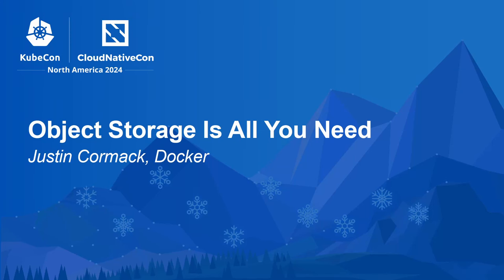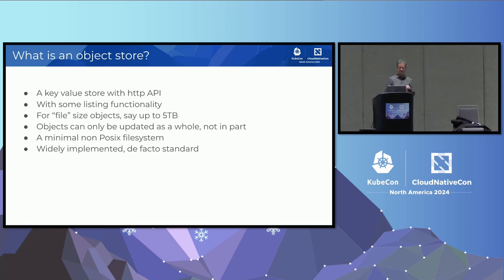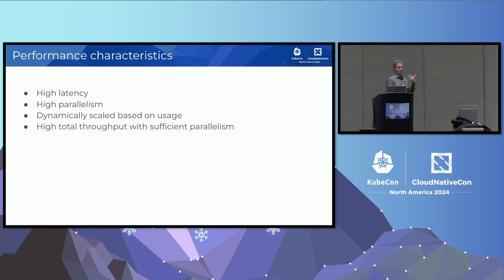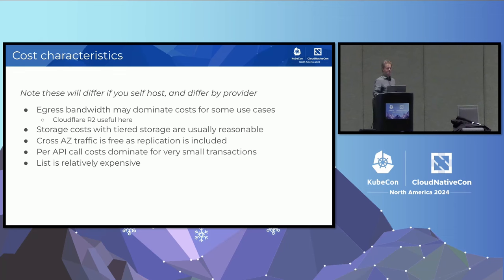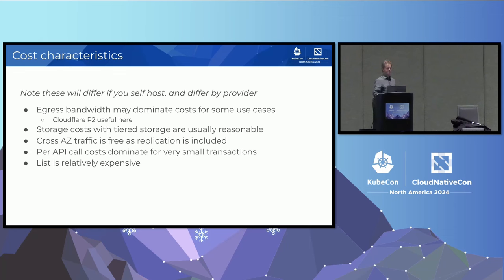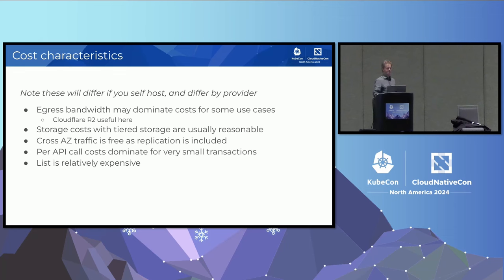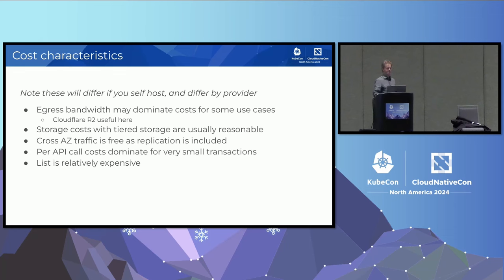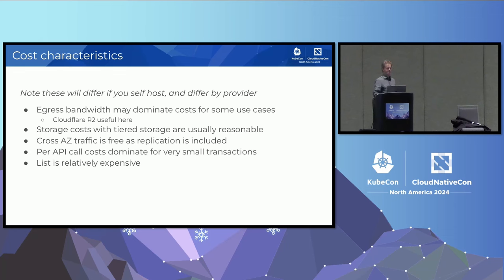Object Storage Is All You Need - Justin Cormack, Docker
When Jeff Bezos commissioned Amazon S3 he called it "malloc for the web"; since then many people have considered cloud object storage to be a weird kind of non Posix filesystem, but also a great backing store for websites or storing lots of data. Recently more and more applications are being built with object storage as the entire persistence layer. This started with analytics databases such as Snowflake and Databricks, and the open source Delta Lake and Apache Iceberg projects. More recently the use is spreading to even more applications, from observability to streaming data and more. In this talk we look at why it is becoming so popular, the benefits, downsides and performance characteristics, and how and when to use it effectively.